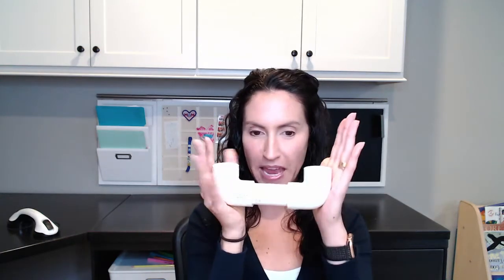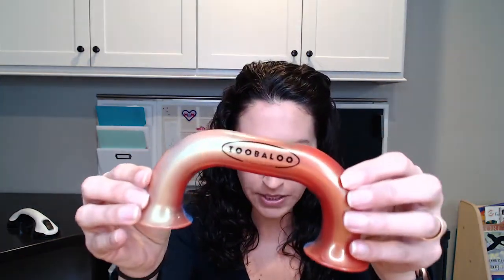Audio Feedback Devices (AKA Whisper Phones) for Improving Reading Fluency.